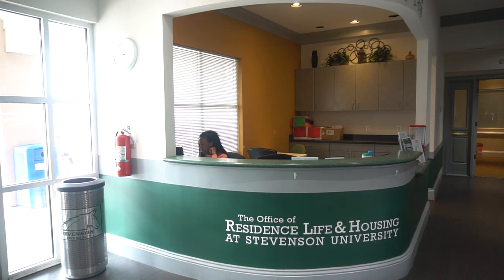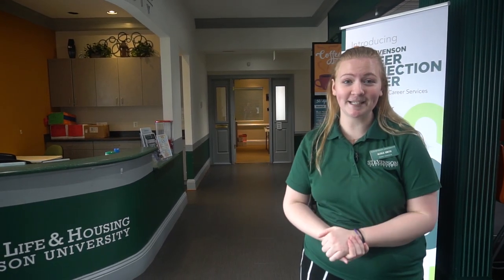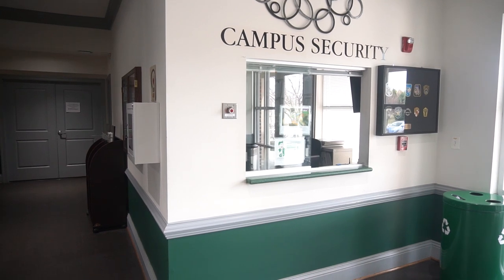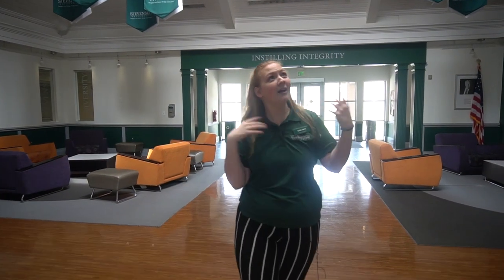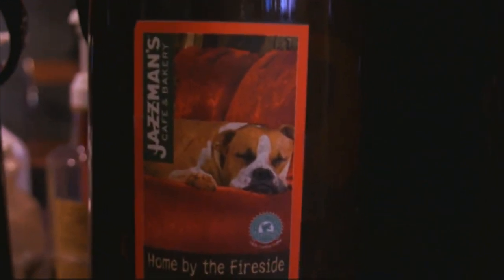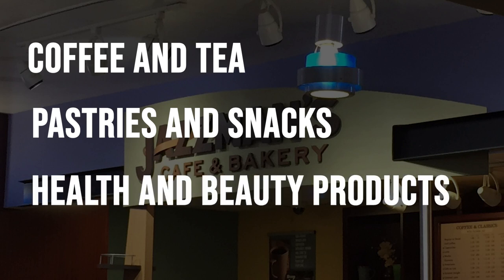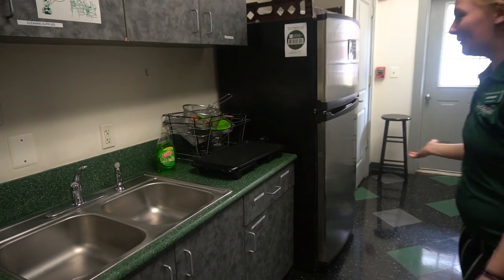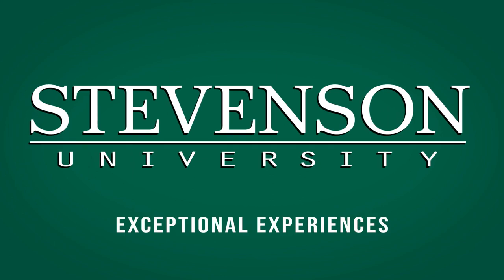Ratcliffe Community Center Virtual Tour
The Ratcliffe Community Center is a gathering place for student and club activities, as well as the home of Residence Life, Security, Jazzman's Cafe, and the main campus shuttle stop.